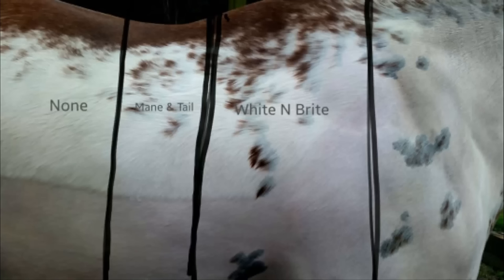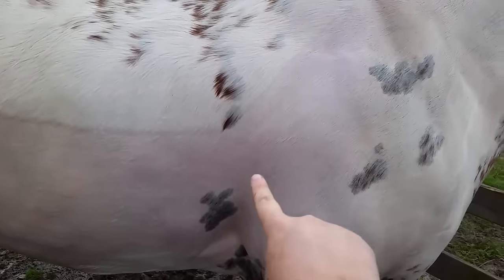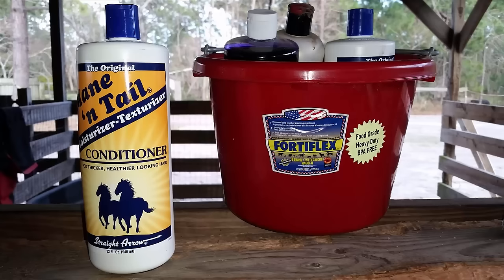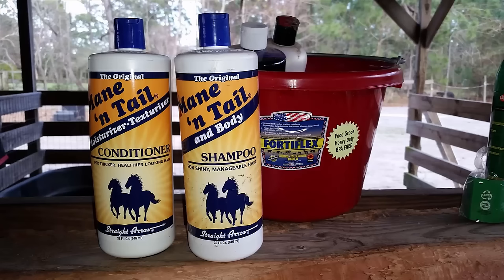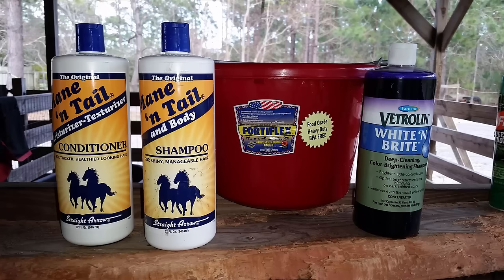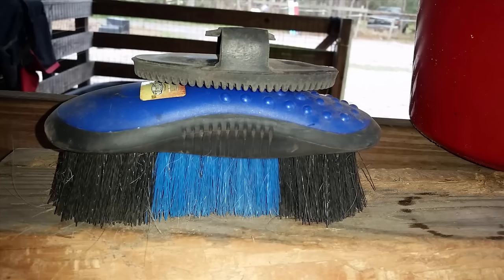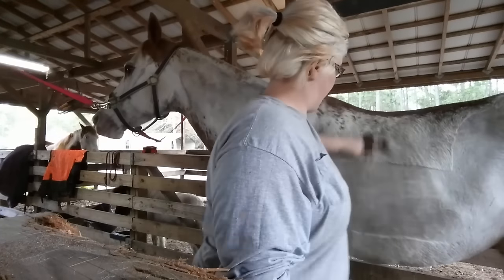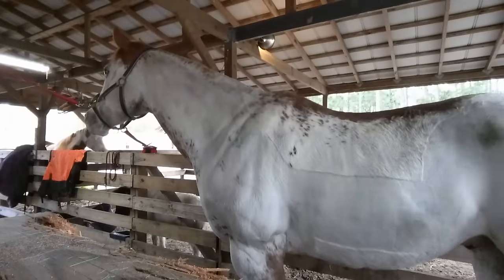HOW TO DYE YOUR HORSE PURPLE (JK, making whites whiter!)